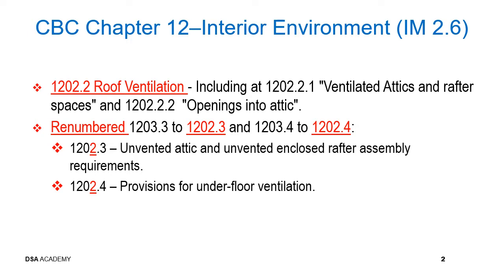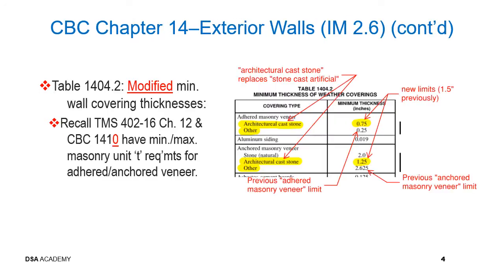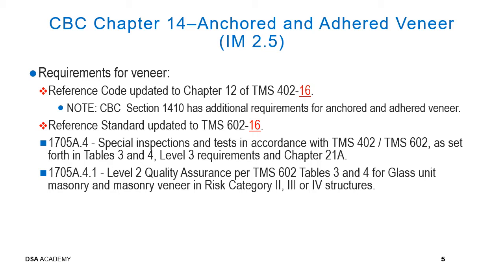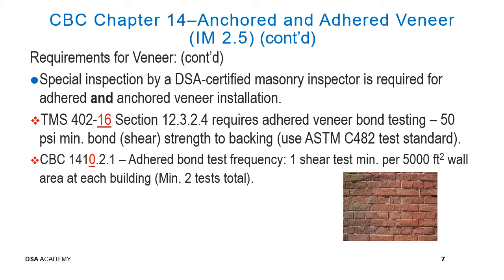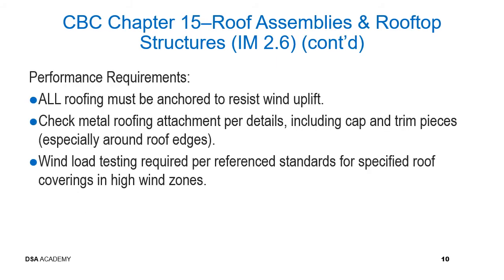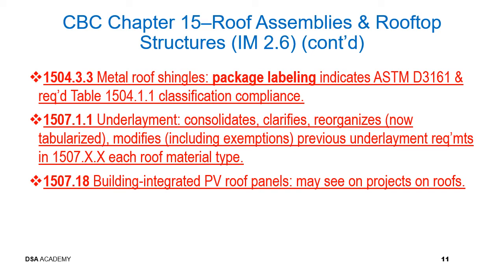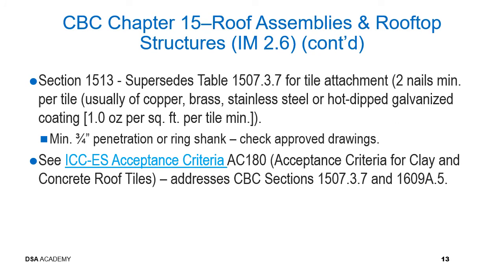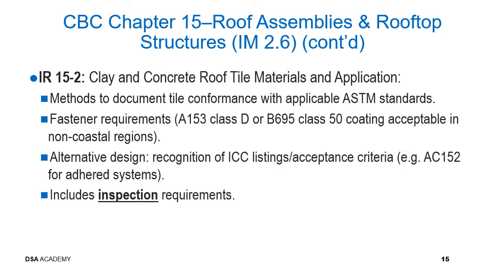Non Structural PIO LMS 2019 rt S02 20 09 03